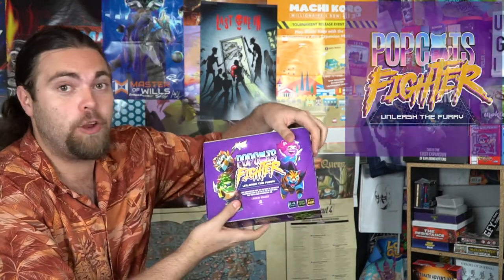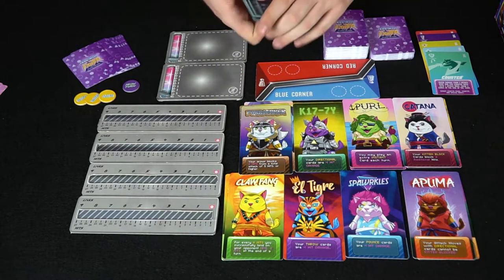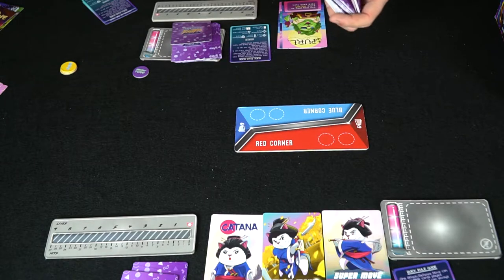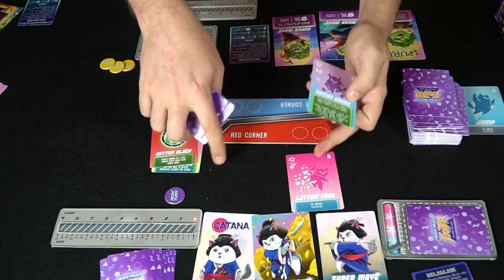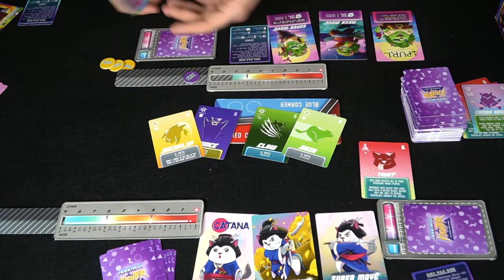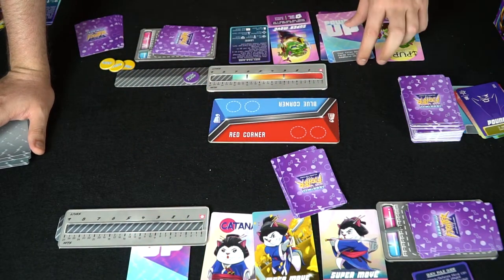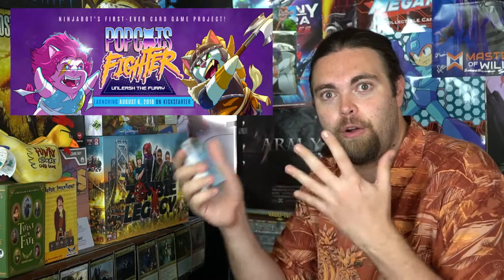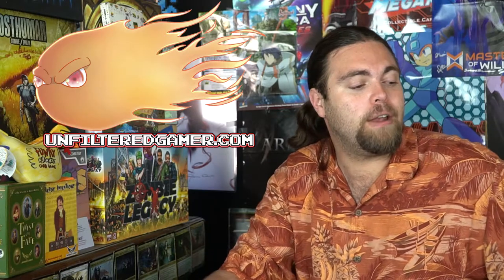Popcat Fighters - Kickstarter - Board Game Review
Popcat Fighters Review by Unfiltered Gamer

Check out Popcat Fighters at: Coming Soon to Kickstarter!